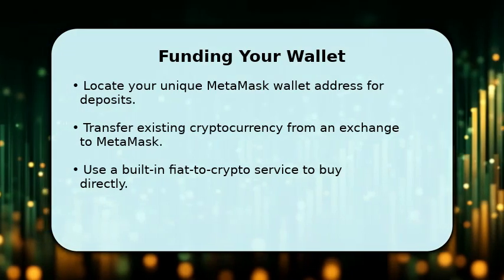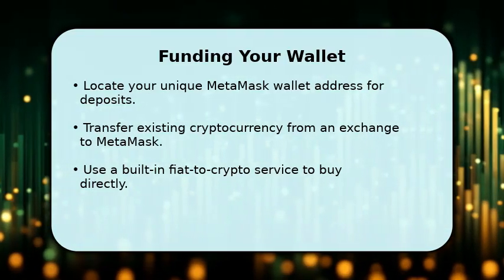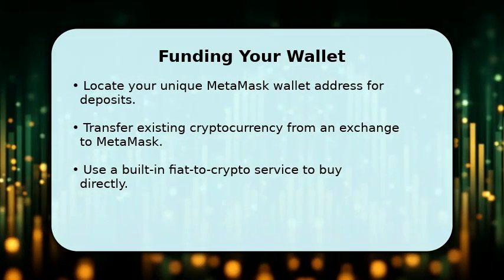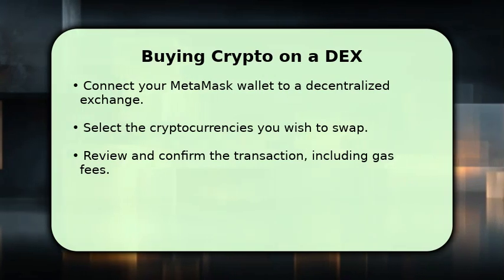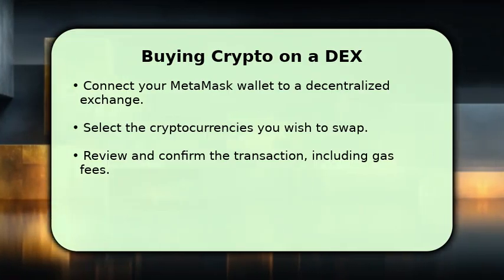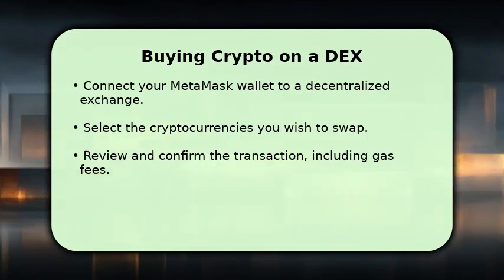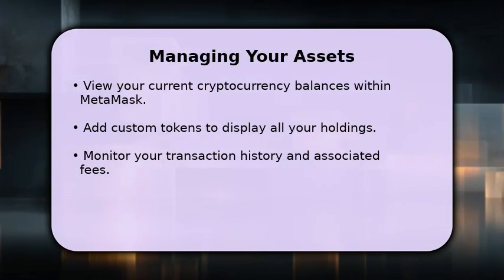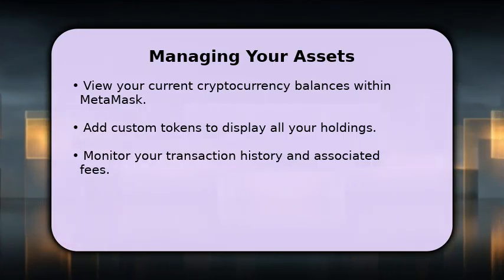How to Use MetaMask Wallet to Buy Crypto (Full Guide)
▸ (f) In this comprehensive guide, we'll walk you through the step-by-step process of using MetaMask wallet to buy cryptocurrency. From setting up your wallet to executing a successful transaction, we'll cover everything you need to know. Whether you're a beginner or an experienced investor, this video will provide you with the knowledge and confidence to start buying crypto today.

MetaMask wallet tutorial, how to buy crypto with MetaMask, MetaMask wallet setup, buying cryptocurrency with MetaMask, MetaMask wallet guide, crypto investing for beginners, MetaMask wallet review, how to use MetaMask wallet, MetaMask wallet security, best way to buy crypto